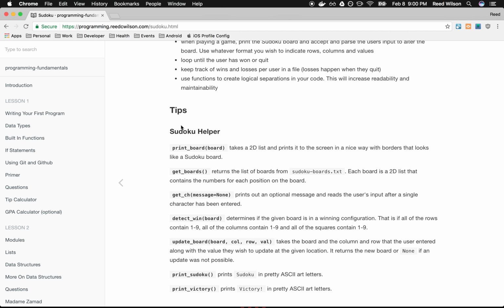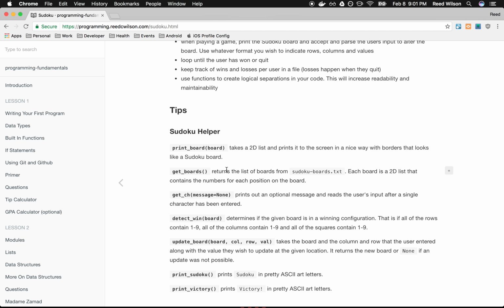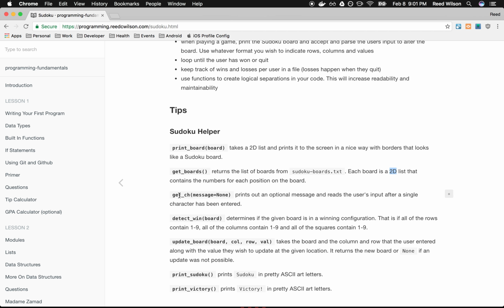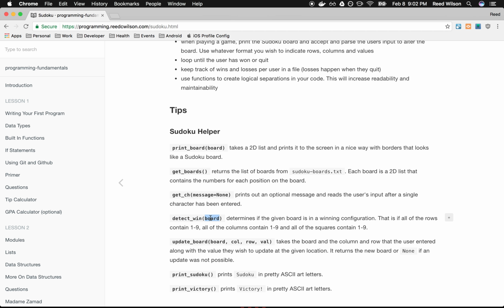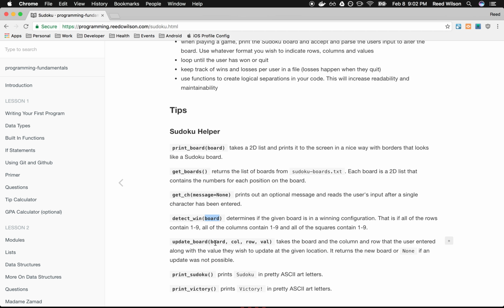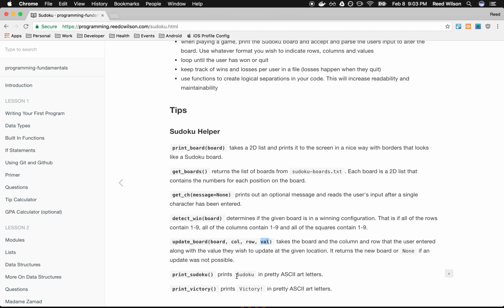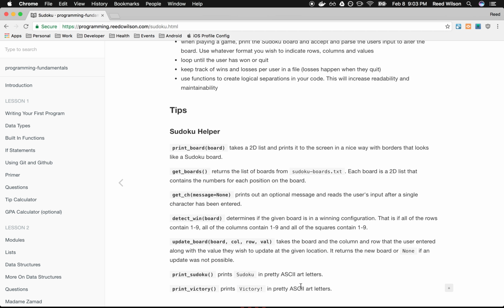Getting Ready for the Sudoku Assignment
Describes what the Sudoku assignment should look like when finished and what the sudoku_helper.py file does to help.